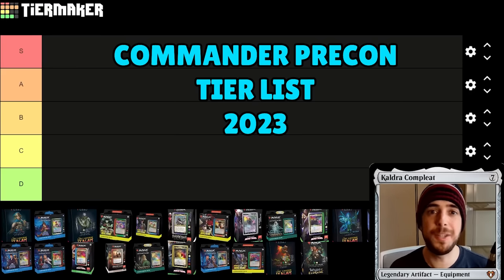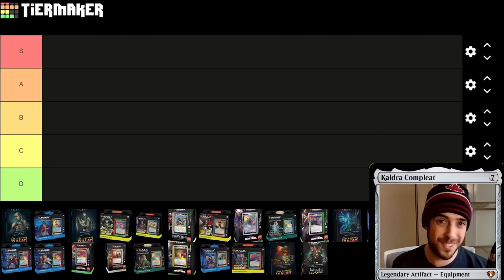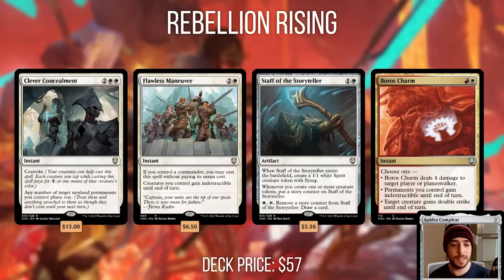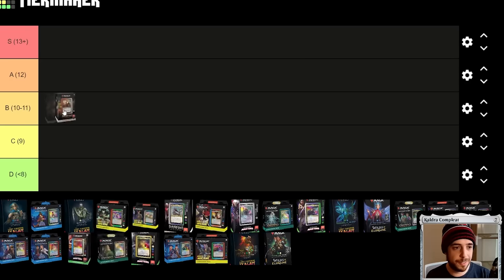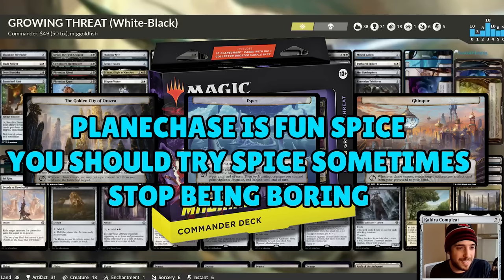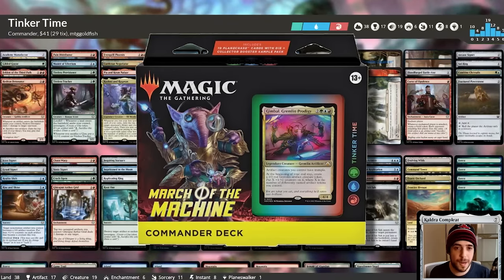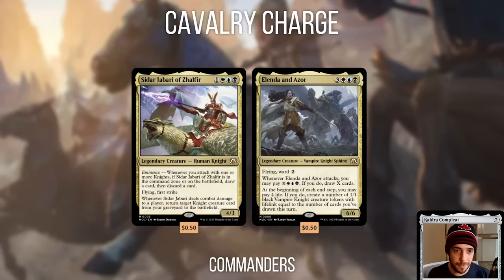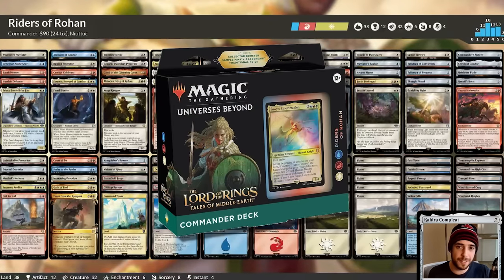Ranking All Commander Precons from 2023 | Magic: the Gathering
There was a whopping 26 Commander precons released this year, but not all are created equal! How can you figure out which deck is best for you? I'm here to help with this ranking video covering every single precon including its goals, how strong the stock list is, how strong its upgrade potential is, and how unique it is compared to all other precons!

00:00 Ranking Criteria
01:35 Rebellion Rising
05:10 Corrupting Influence
10:49 Growing Threat
16:09 Divine Convocation
21:20 Tinker Time
25:58 Cavalry Charge
29:36 Call For Backup
34:19 Food and Fellowship
39:26 Hosts of Mordor
44:24 Elven Council
49:13 Riders of Rohan
53:20 Sliver Swarm
57:18 Planeswalker Party
01:00:53 Eldrazi Unbound
01:05:17 Enduring Enchantress
01:08:32 Fae Dominion
01:12:03 Virtue and Valor
01:14:56 Timey-Wimey
01:18:46 Paradox Power
01:21:51 Masters of Evil
01:24:44 Blast from the Past
01:28:02 Ahoy Mateys
01:32:13 Explorers of the Deep
01:34:45 Blood Rites
01:38:16 Veloci-Ramp-Tor
01:41:57 Final Rankings